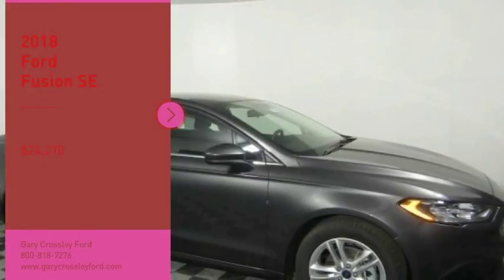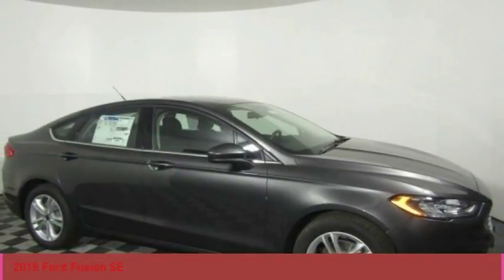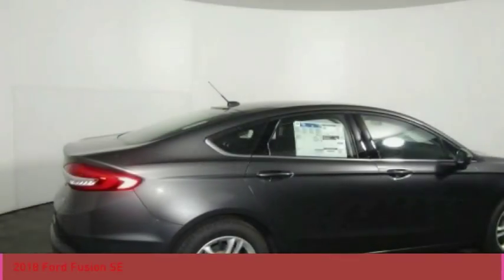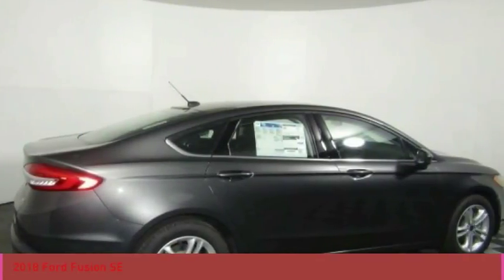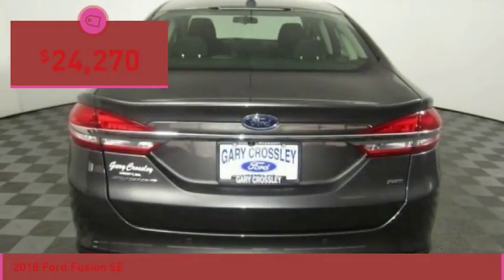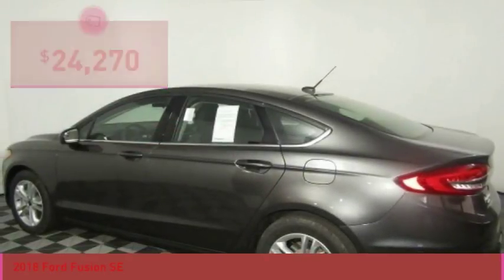2018 Ford Fusion Kansas City MO 180634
2018 Ford Fusion SE - $24270